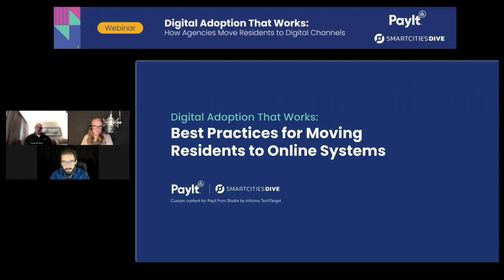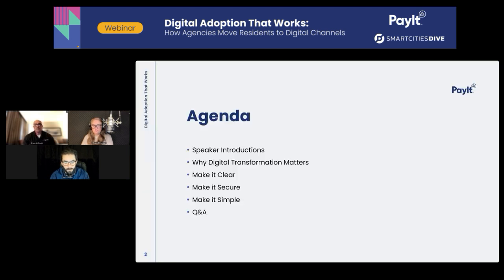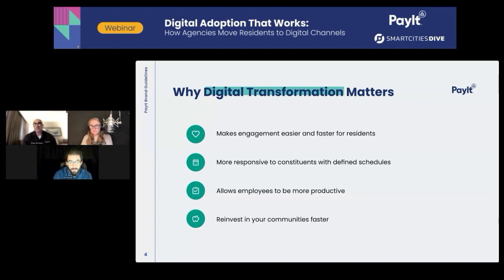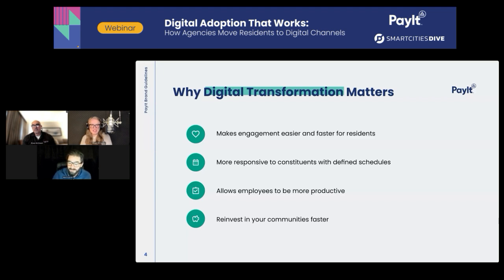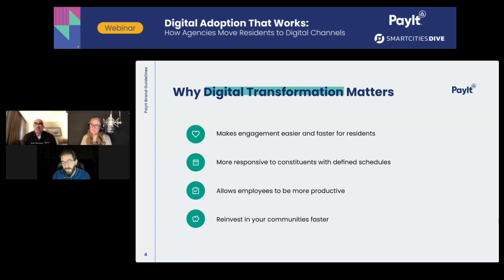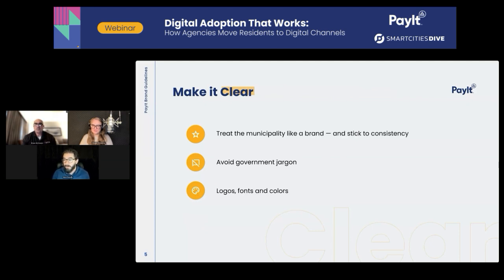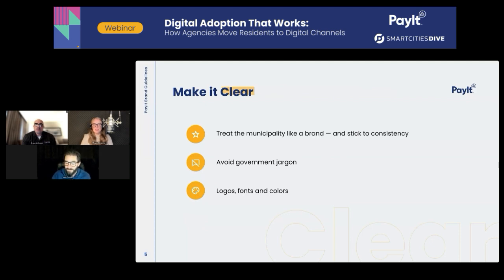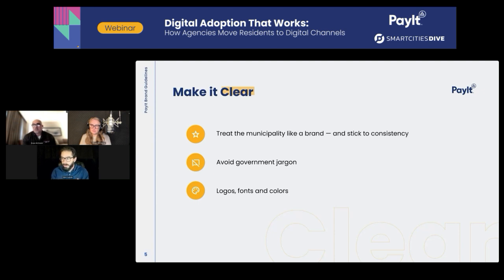How State and Local Government Agencies Move Residents to Digital Channels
State and local residents prefer interacting with government services online. But confusing user experiences and cybersecurity concerns still prevent many residents from fully adopting online services. Hear from experts about the three key principles for successfully transitioning to online services. They’ll provide actionable strategies for leaders who understand the value of digital transformation and want to take the next step to make it a reality and explain:

How digital transformation works
Why digital transformation matters
How to make it clear, secure, and easy